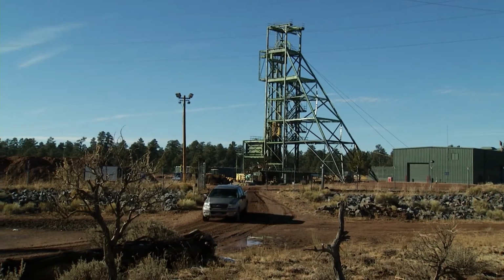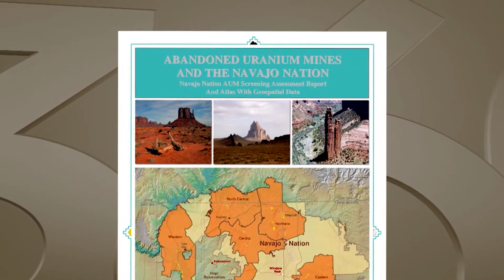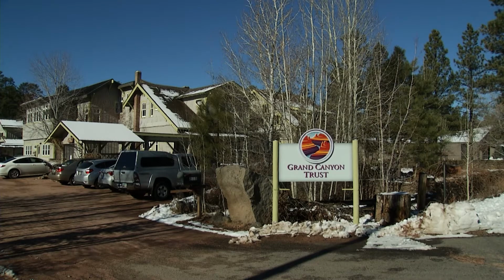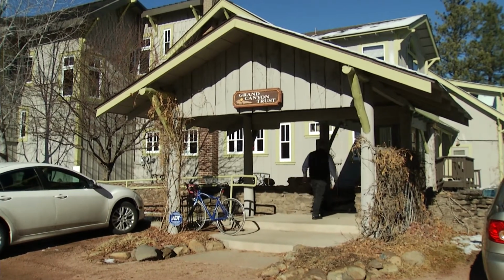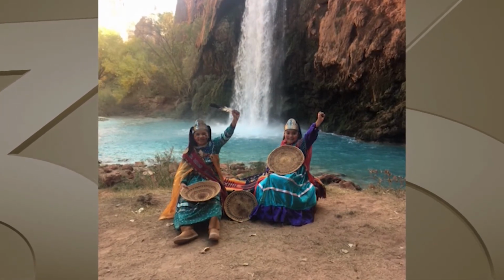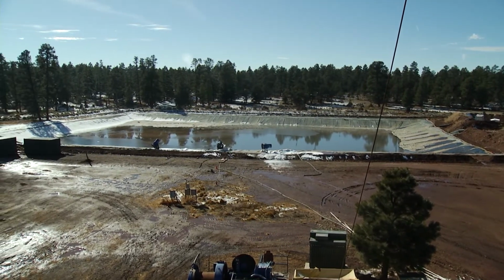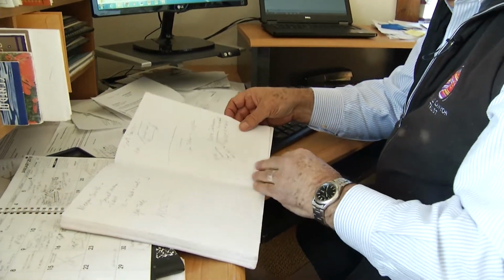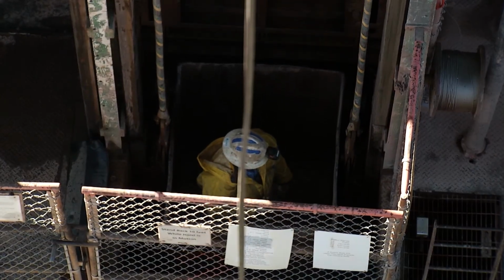Uranium Mining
Vanessa Barchfield reports that the Trump Administration is reconsidering an Obama-era initiative that banned uranium mining in Northern Arizona, and some of the concerns it raises in Coconino County.